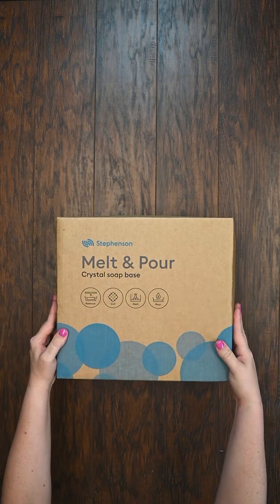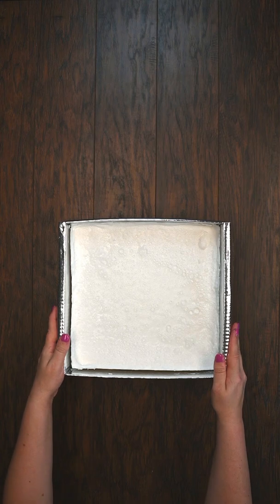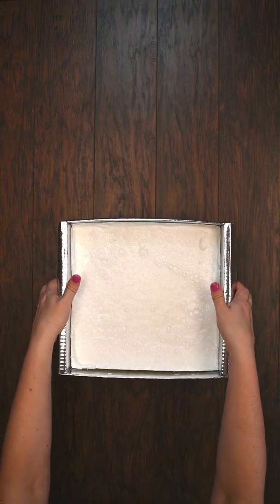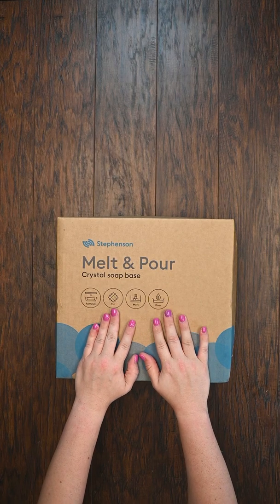Tips and Tricks - Opening a Soap Case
Hey y'all! Welcome back to another Tuesday Tips & Tricks. This week's video is for our soap makers! If you order any of our soap or cosmetic bases in the case, you're going to want to watch this! In this video, we show you how you can open up and flatten out the box that your case of soap comes in so you can cut off what you need, then close it back up for storage. It's a simple tip but definitely one that can make your life easier. Enjoy!